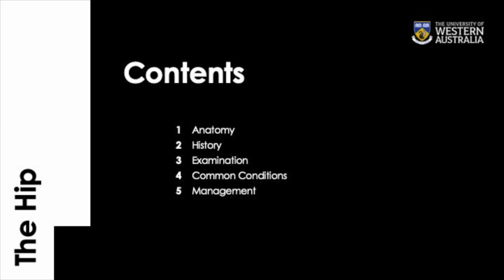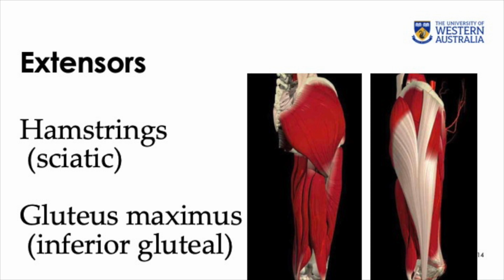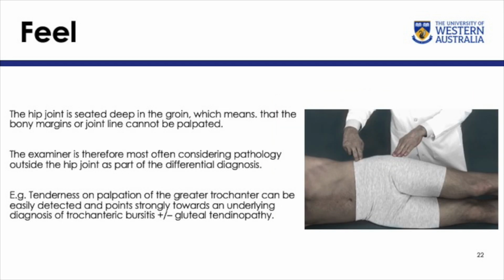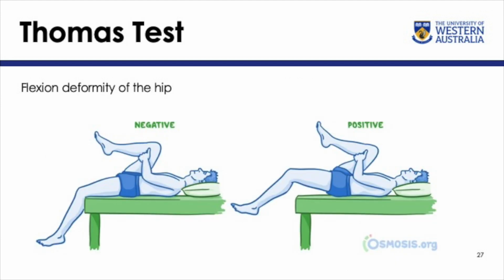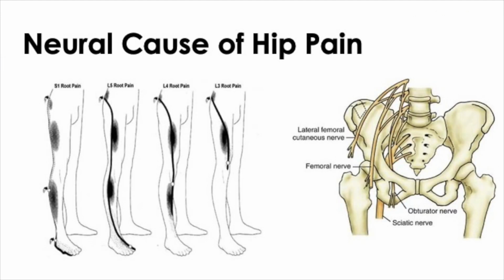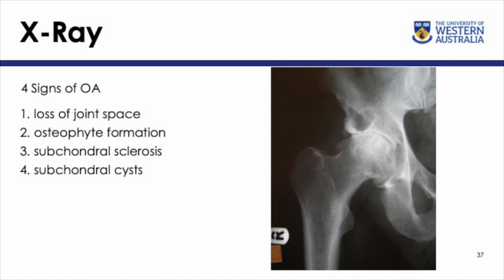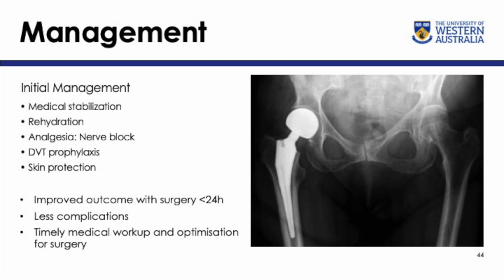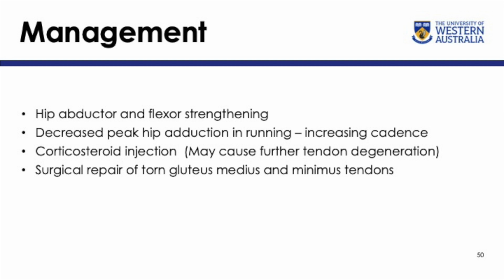Common Hip Disorders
This is a teaching video for medical students or other musculoskeletal students learning about common hip conditions.
It covers:
History and Examination
Hip arthritis
Hip fracture
Total hip replacement
Trochanteric bursitis/ abductor tears

Dr William Blakeney is a Perth orthopaedic surgeon specialising in shoulder, hip and knee surgery.